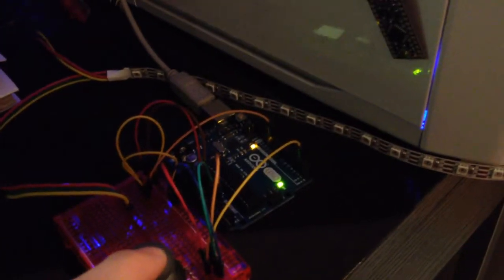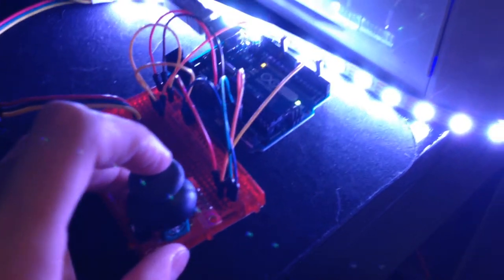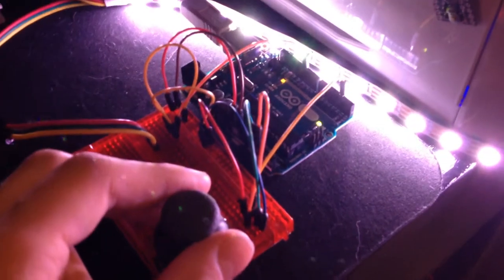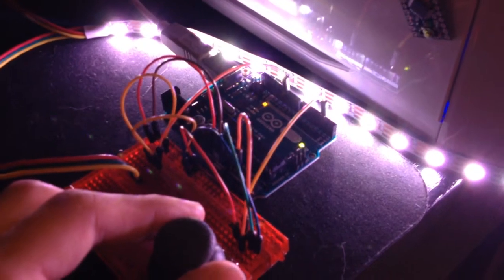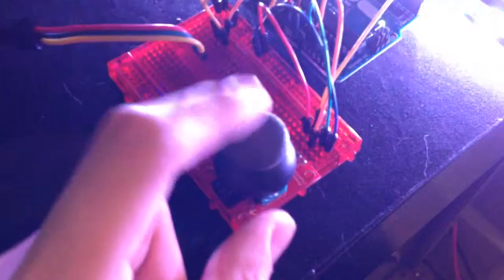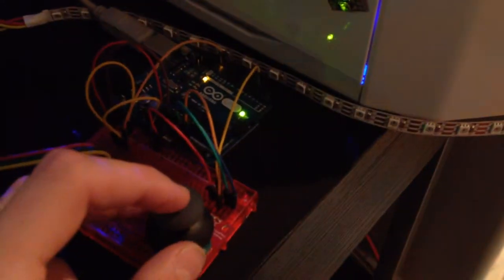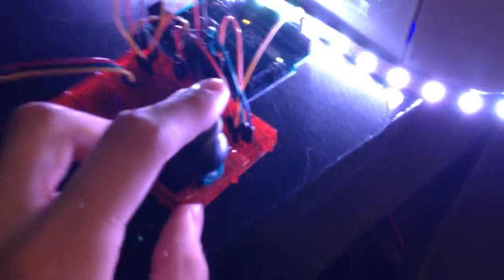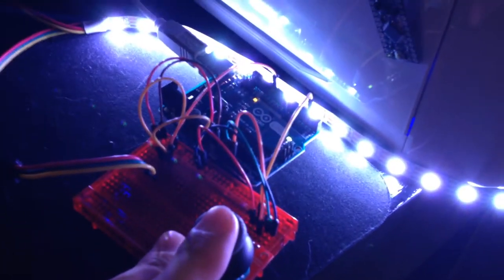Arduino driven LED strip with HSV based controller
So I made this little arduino based contraption here. It uses an Arduino Uno, an addressable LED strip, and an analog joystick. I discussed it (poorly) in the video, but I used HSV to get color values out of the joystick, by first converting the joystick's X & Y axis into a vector. I then mapped the joystick's Direction value to the Hue value,  the joystick's magnitude to the Sat value, and set up the button click to scroll through the Value.

I'll probably upload my code later.